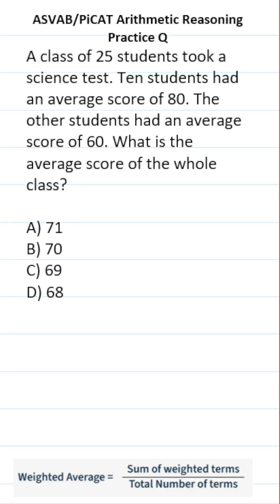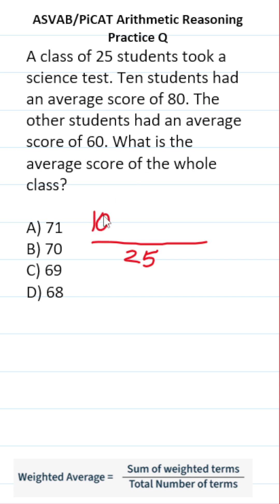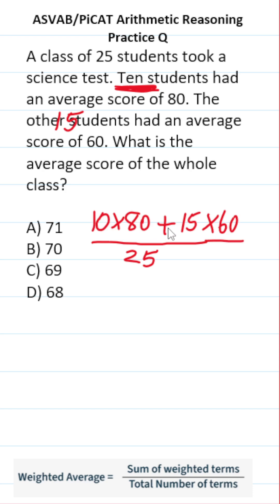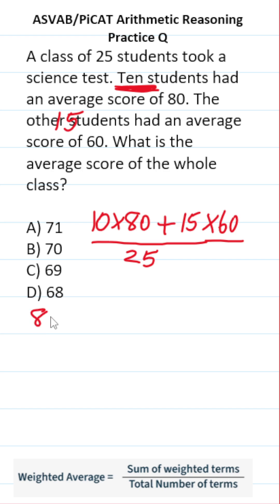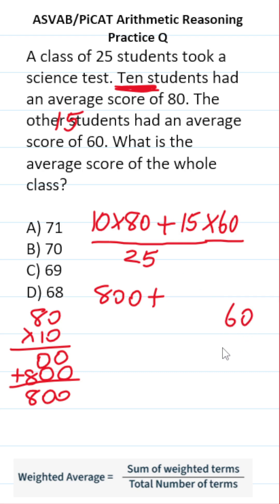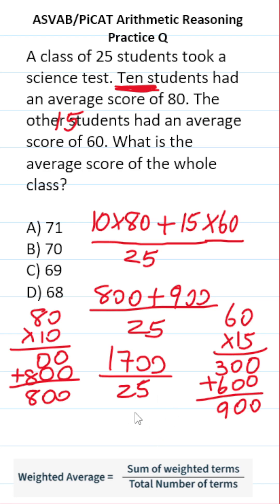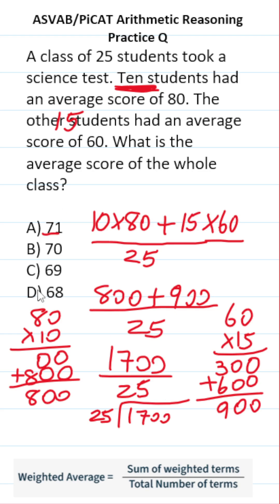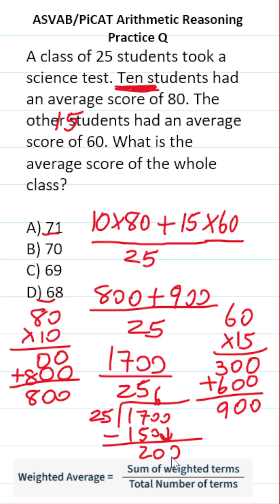Weighted Average : ASVAB/PiCAT Arithmetic Reasoning Practice Test Q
​​​​​In this video, Grammar Hero works out a practice test question that requires you to quickly calculate a weighted average. This question should closely mirror what you should expect to see in the Arithmetic Reasoning (AR) subtest of  the  Armed Services Vocational Aptitude Battery (ASVAB) as well as the Pre-screening internet-delivered Computer Adaptive Test (PiCAT).